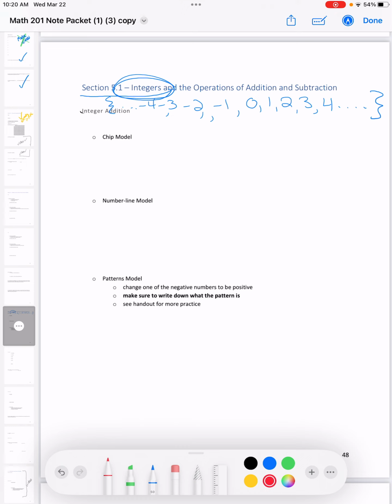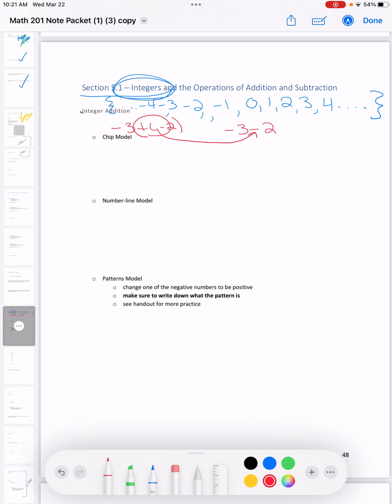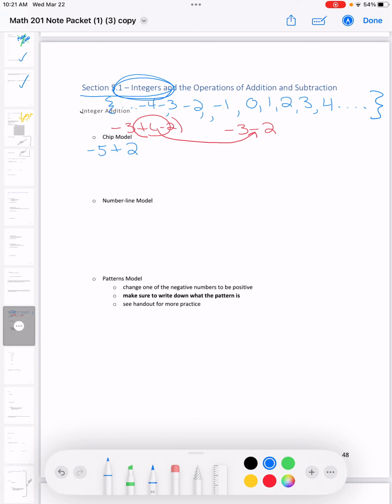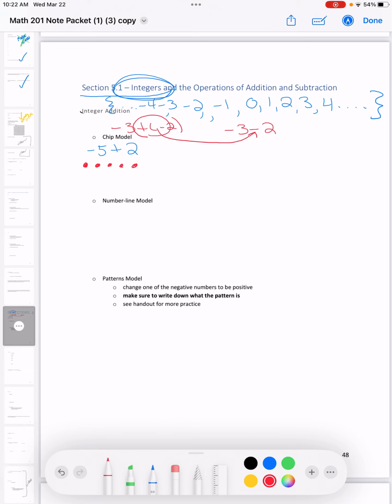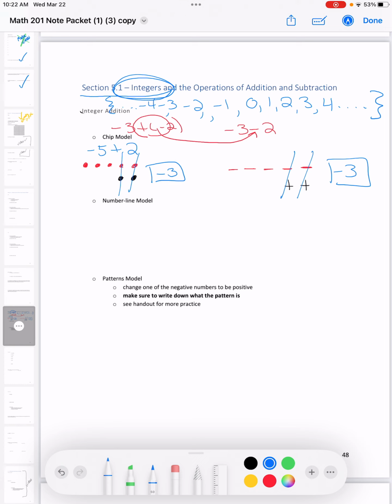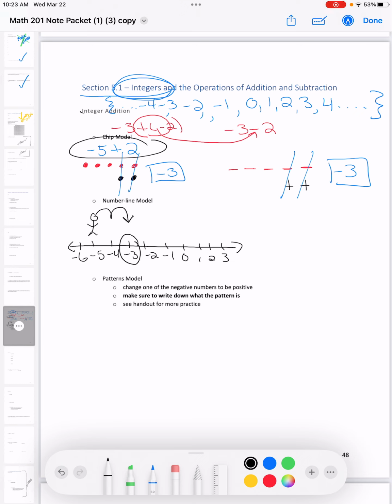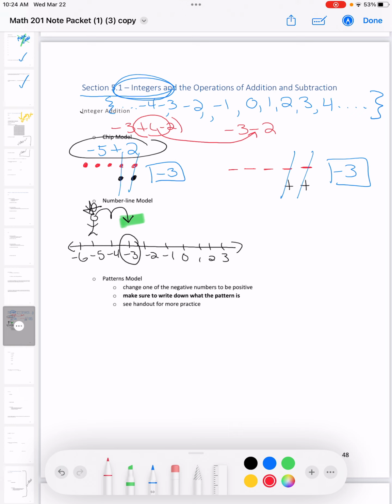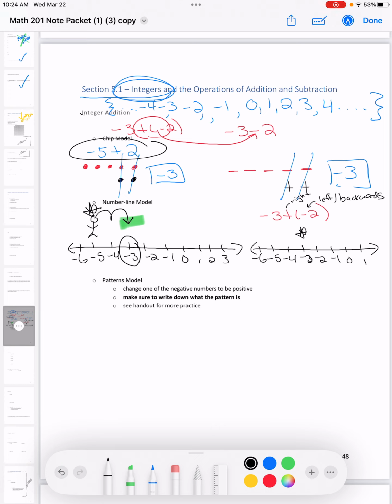Methods of Integer Addition